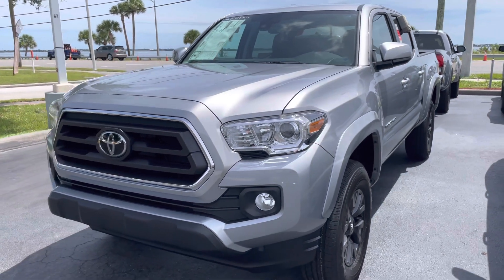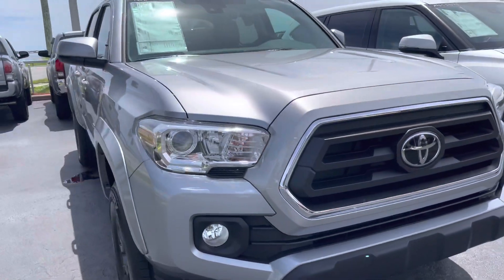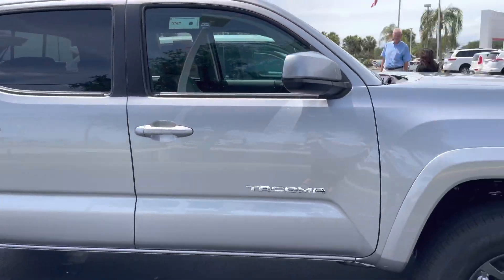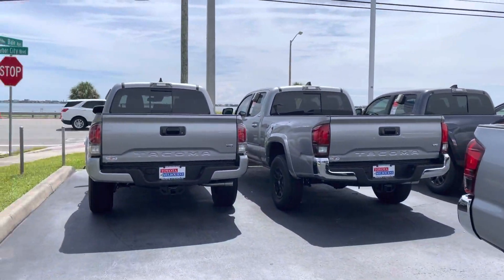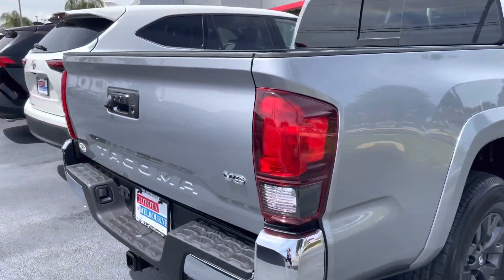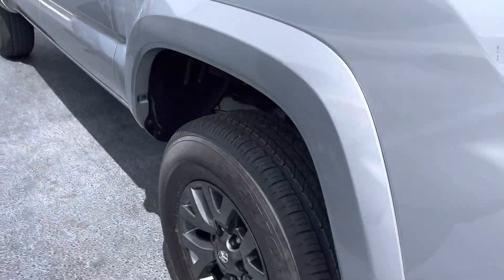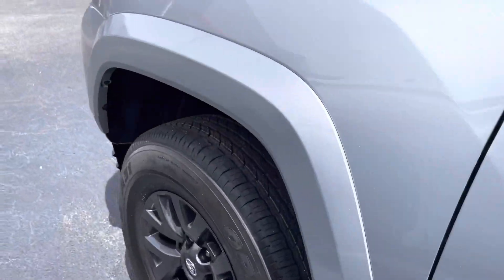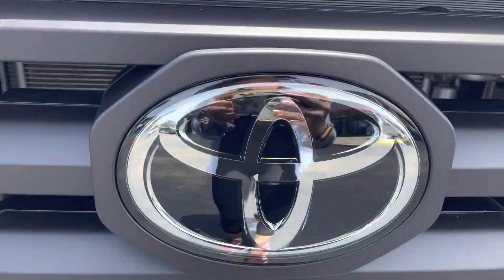Al’s 2021 Toyota Tacoma by Taylor @Toyota of Melbourne